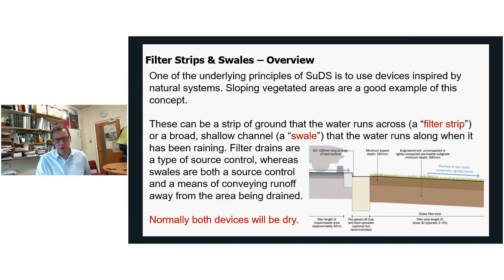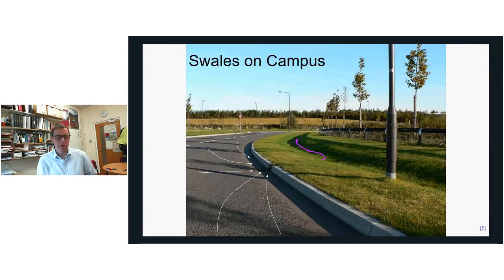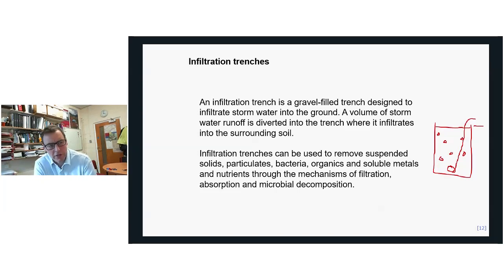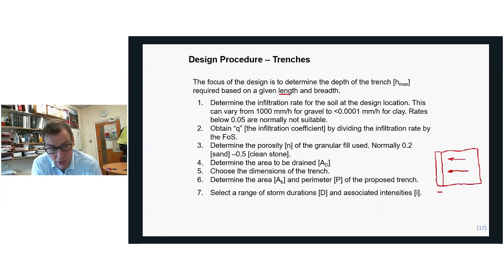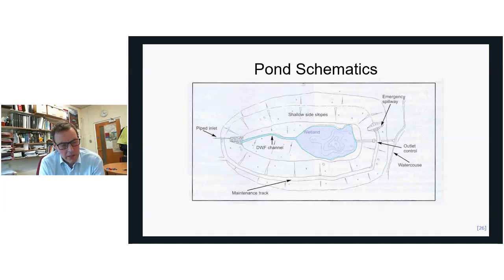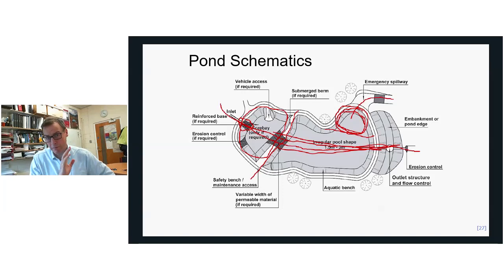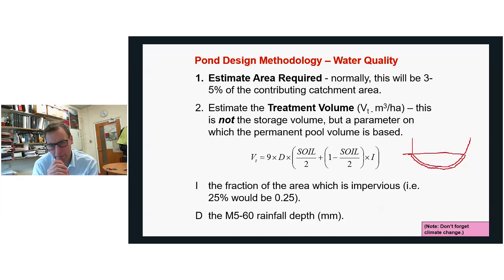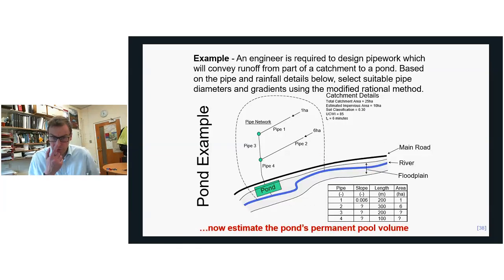D21UD - Class 6c - Filter Drains, Ponds, etc